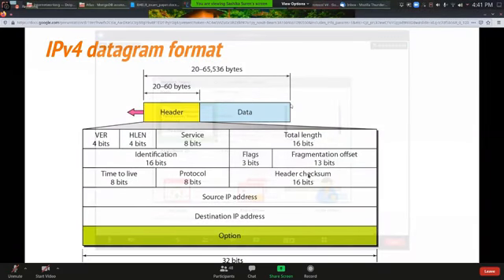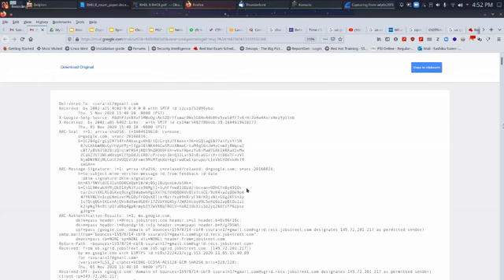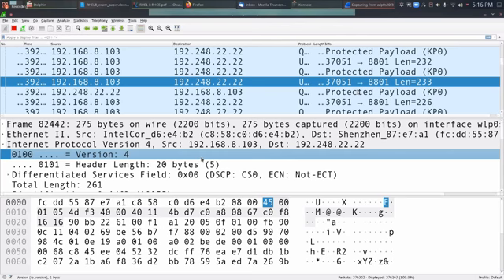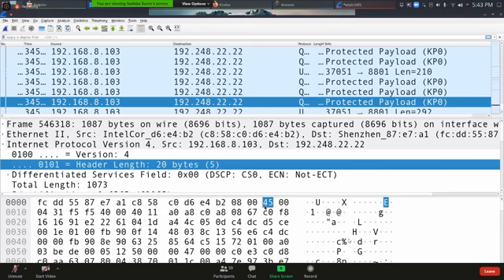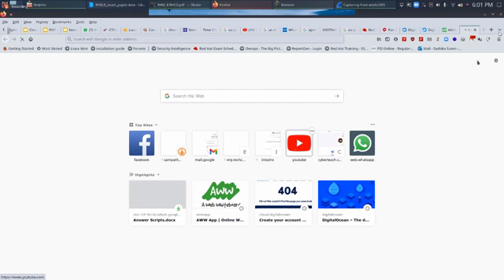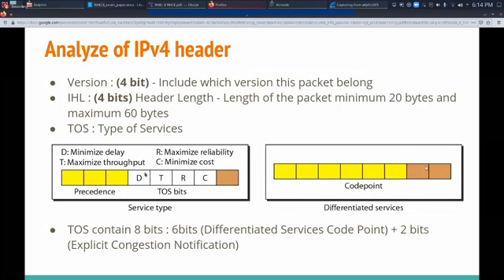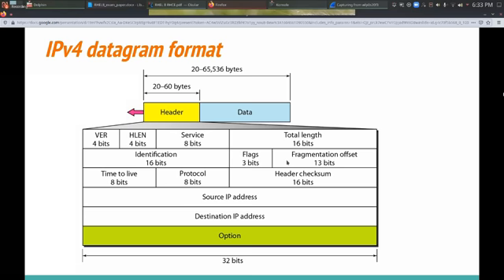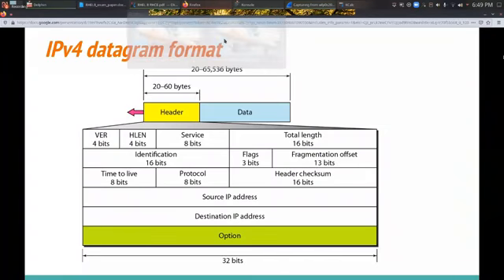Computer Network online lecture SE02 - 5(Full Video)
Zooning
Powerd by
ThariHasa Education